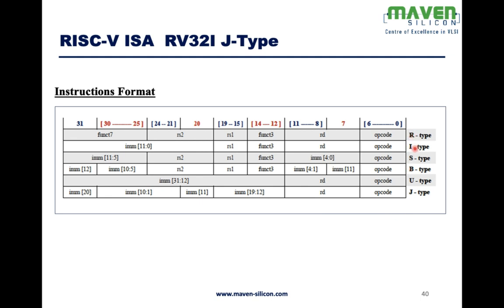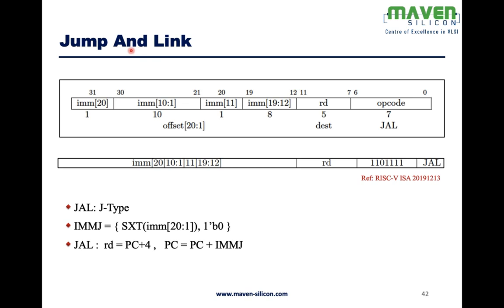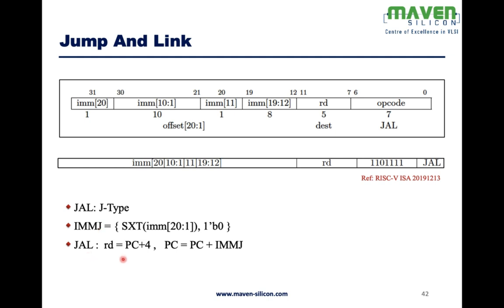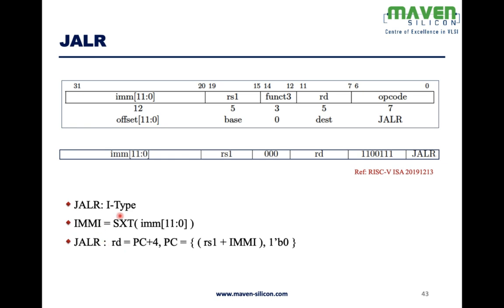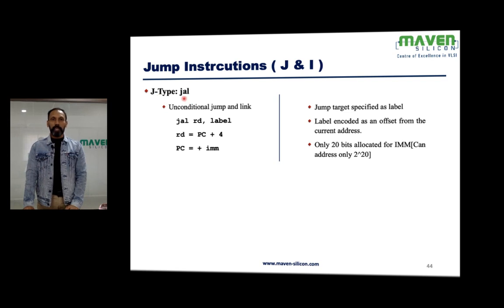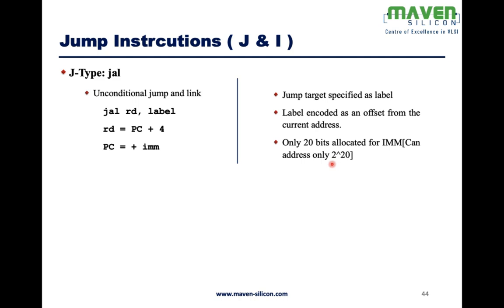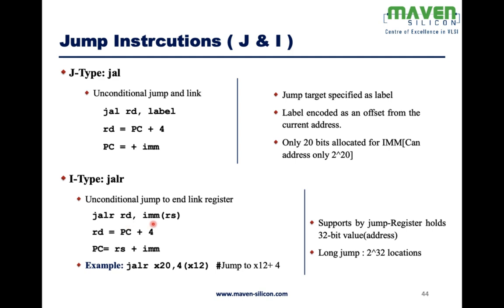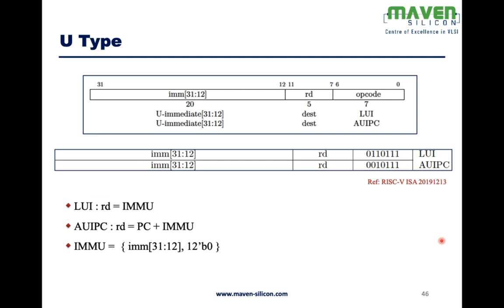M9: RV32I J-Type & U-Type Instructions | RISC-V Assembly Language | Maven Silicon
Master J-Type & U-Type Instructions in RISC-V | Assembly Language Explained for VLSI Students
Completed all 10 modules? Take the free certification test now and earn your certificate

In this module, Mr. P R Sivakumar, founder and CEO of Maven Silicon, explains the fundamentals of J-Type (jump) and U-Type (upper immediate) instructions used in RISC-V RV32I Base ISA. These instructions are key to understanding control flow and immediate value loading in modern processor design.
This video is part of a complete RISC-V ISA training series, where you also learn about the layered RISC-V open ISA and how chip designers build various SoCs, from microcontrollers to server-class processors.

Module M9: RV32I Base ISA–J & U Type Instructions
In this module, you’ll learn:
Purpose and format of J-Type (jump) instructions
Usage of U-Type instructions for immediate loading
Real-world usage in SoC design